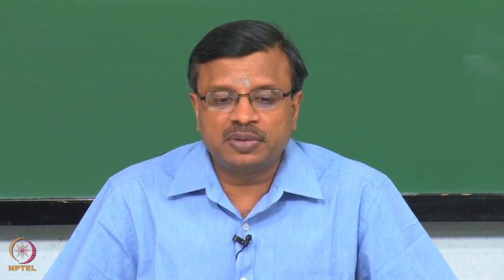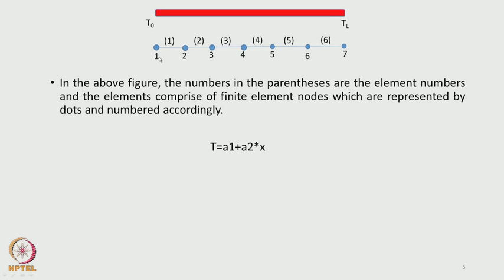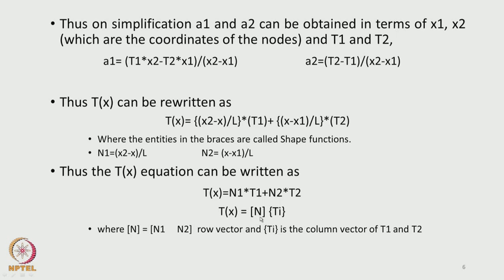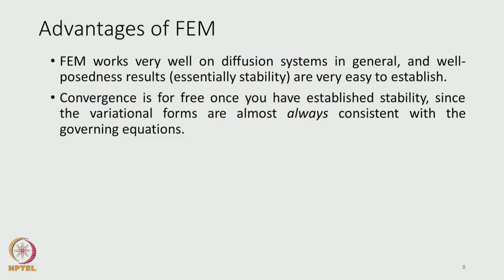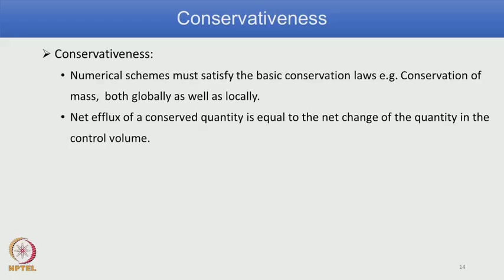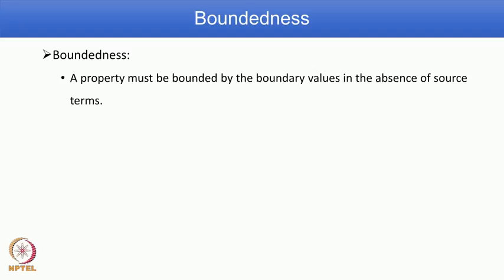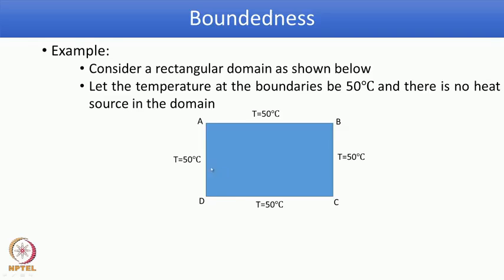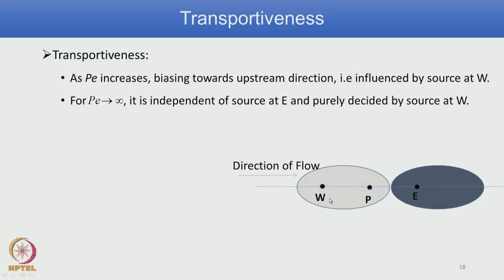Week 3 Module 2